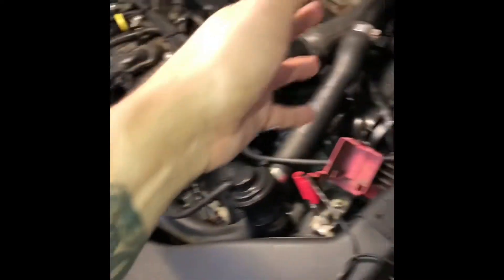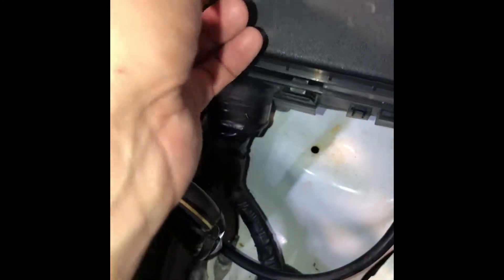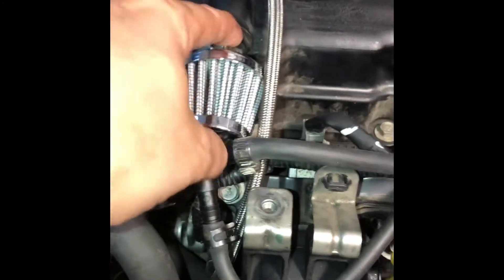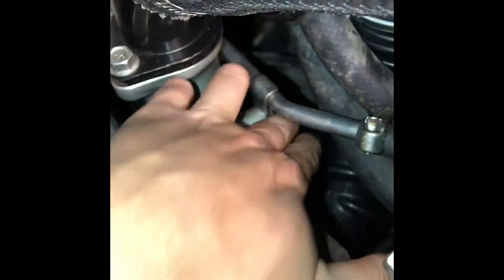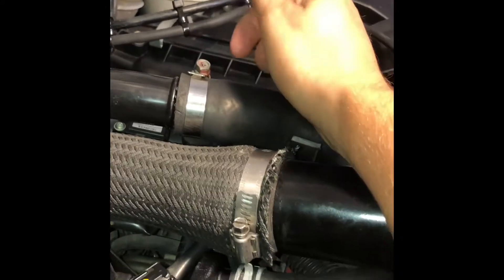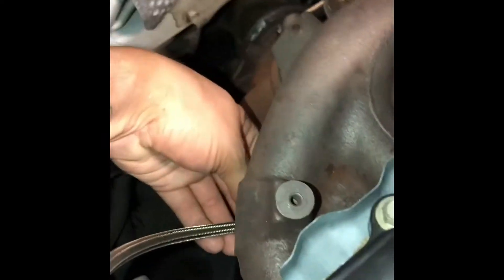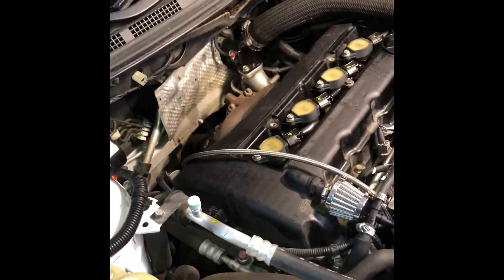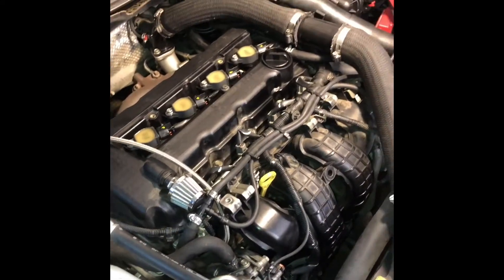How to Turbo an ES Lancer ep.4 turbo install, water lines, manifold, mass airflow meter & vacuum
Episode 4 hits on turbo manifold, turbo, water lines, vacuum lines, mass airflow meter problems